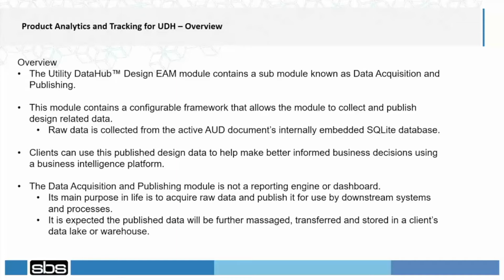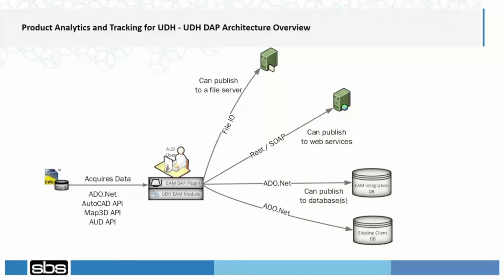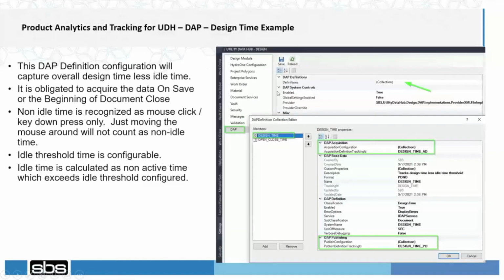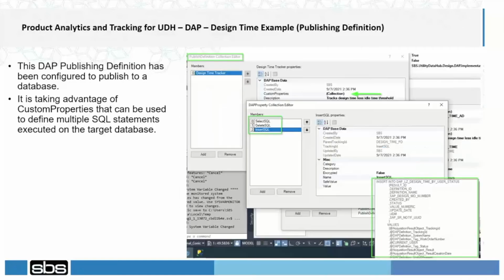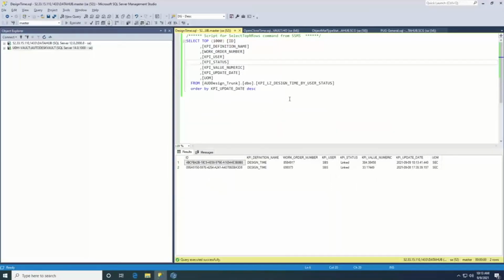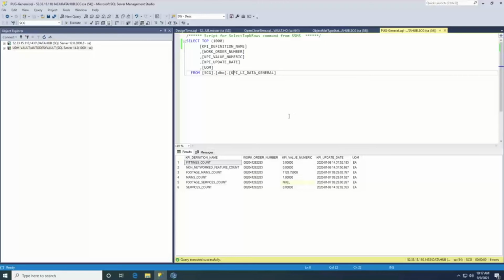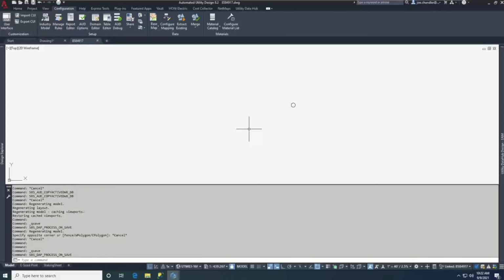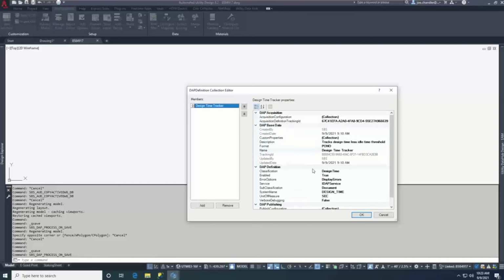AUD Analytics and Usage Tracking | PUG 2021- 10/12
AUD Analytics and Usage Tracking with Joe Chandler from SBS.
Thursday- Sept 9